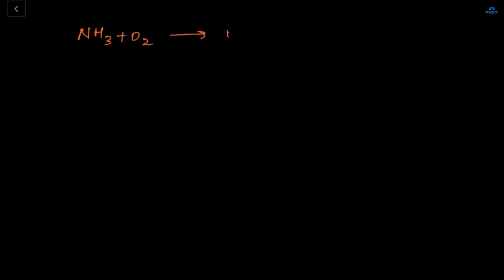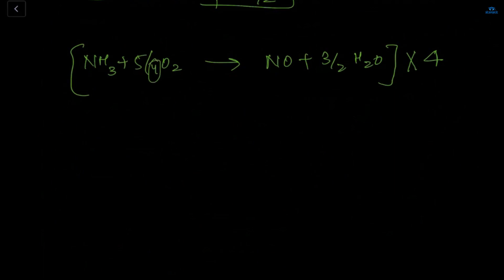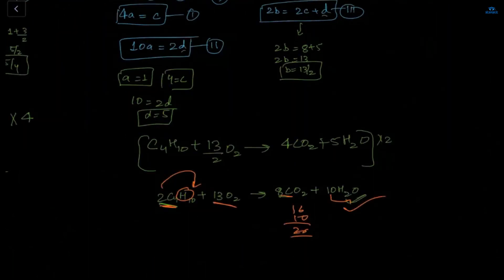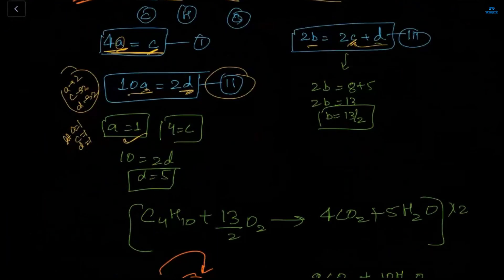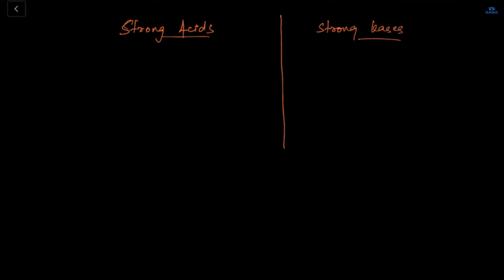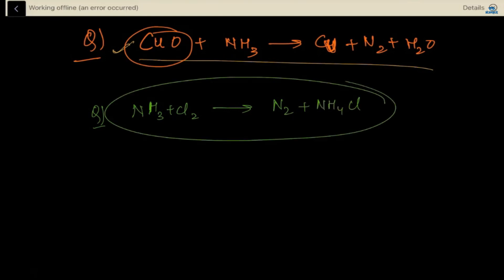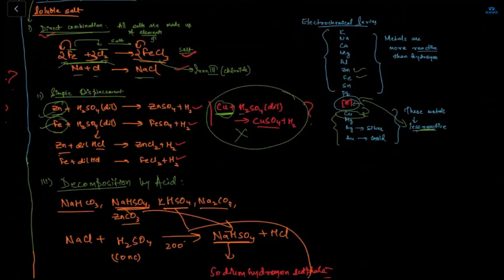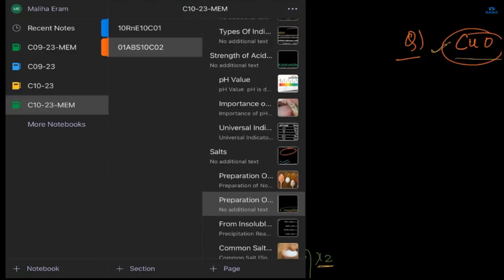01ABS10C02 VL 05 Salts and Trick to balance chemical equation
CHEMISTRY
01ABS10C02 VL 05 Salts and Trick to balance chemical equation